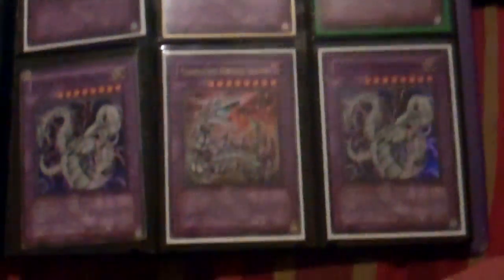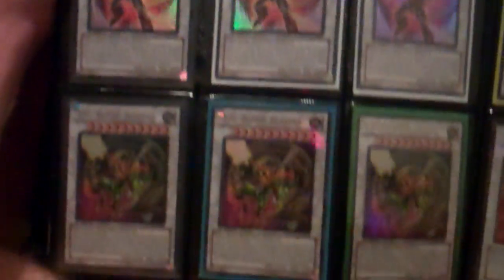KyleBowling1: 2 for $5 Update!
Everything is only for Sell! If you see anything please message me and let me know!